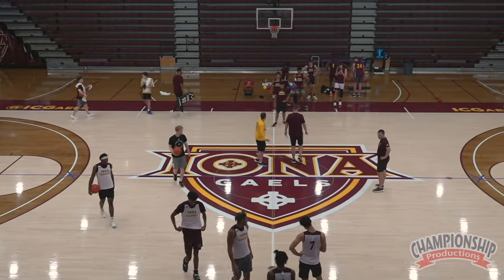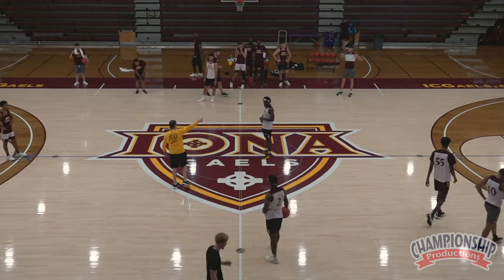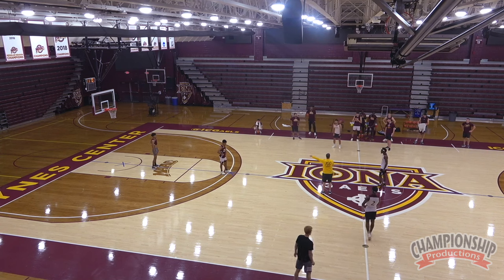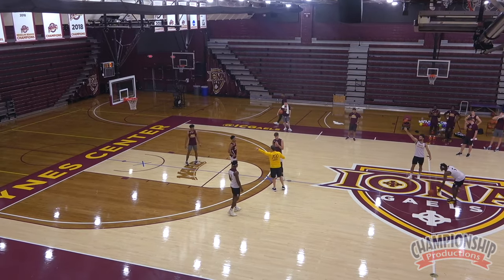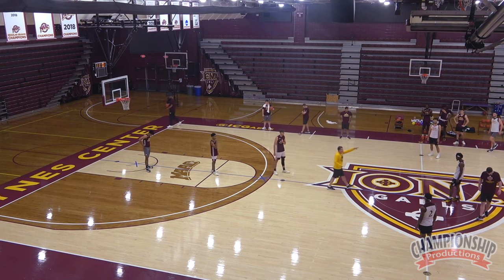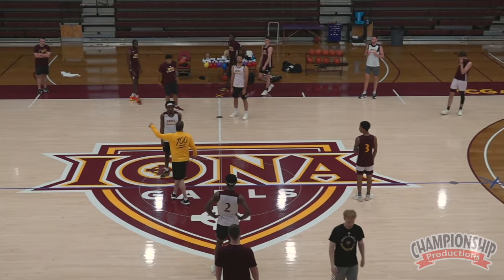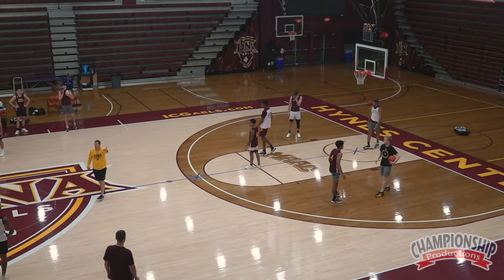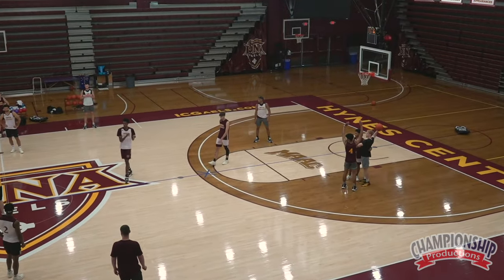Improving Half-Court Offense, Pressing Defense & Skills with Competitive, Game-Like Drills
In this terrific, behind-the-scenes Open Practice video featuring 2 practice sessions, Tobin Anderson shows you how to teach an up-tempo style of play using competitive game play and drills!

See two invigorating practice sessions that are game play centered vs. just focusing on build up drills!
Learn game play scenarios that emphasize early competitive half court offense and transition offense and defense
See how Anderson teaches his team to play fast  - at an uncomfortable level - with full court pressure defense leading to lots of points off turnovers and takeaways!
Learn competitive plays, drills and scenarios teaching players to play at a high level!
with Tobin Anderson,
Iona University Head Basketball Coach;
Fairleigh Dickinson University Head Coach from 2022 to 2023;
2023 Peter A Carlesimo Collegiate Coach of the Year;
Northeast Conference Championship Game Runner-up;
NCAA Qualifier (16 seed) to beat the #1 seed in the first round;
St. Thomas Aquinas College Head Coach from 2013 to 2022;
3x East Coach Conference (ECC) Coach of the Year;
5x ECC Regular Season Champions;
6x ECC Tournament Champions;
5x All-Met Coach of the Year;
2017 Elite Eight;
Siena College Assistant Coach from 2011 to 2013;
Hamilton College Head Coach from 2004 to 2011;
3x UCAA Regular Season Champions;
Clarkson University Head Coach from 1999 to 2004;
played collegiately at Wesleyan University

Up-tempo pace of play puts pressure on your opponent from the minute you score your first bucket to inbounding the ball after a score. Tobin Anderson took advantage of this style of play at Fairleigh-Dickinson University in 2023 when his #16 seeded team became only the second #16 in history to take down the #1 seed in the first round. As evidenced in the 2023 NCAA tournament and throughout his career, Coach Anderson is a master at making his opponents abandon their game plan to play your style of play. In this Open Practice series of 2 Iona practices, Coach Anderson shows you how to teach an up-tempo style of play using competitive game play and drills.